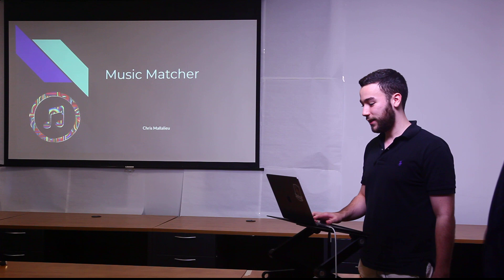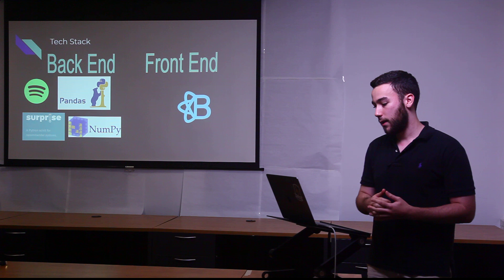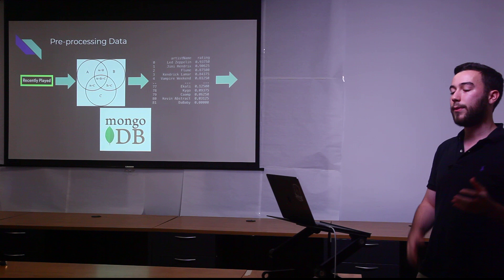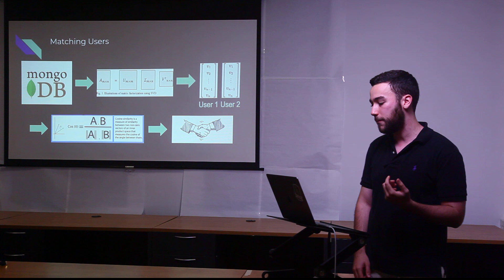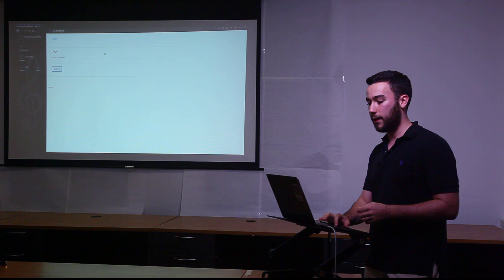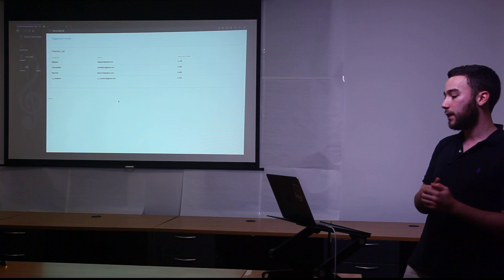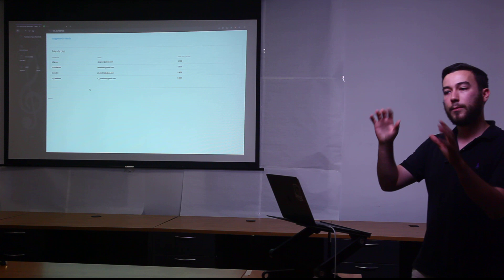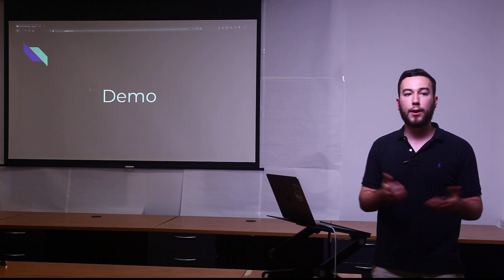Byte Academy Demos - Christopher Mallalieu presents his Music Matcher - Aug/15/2019